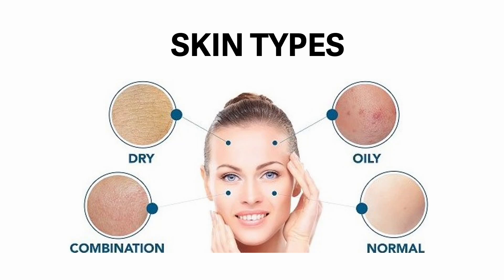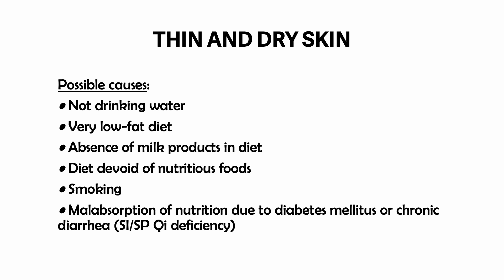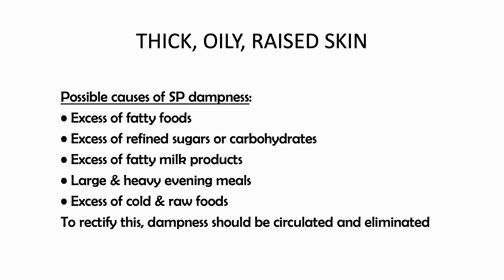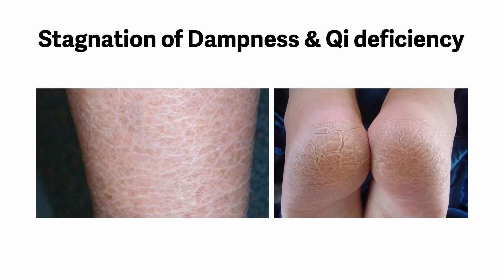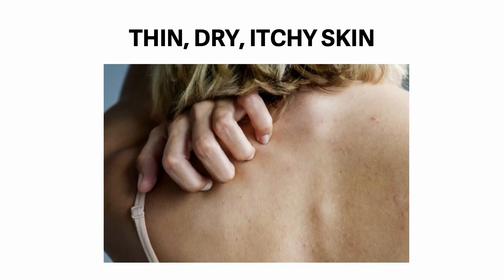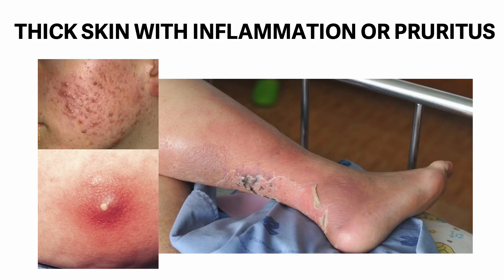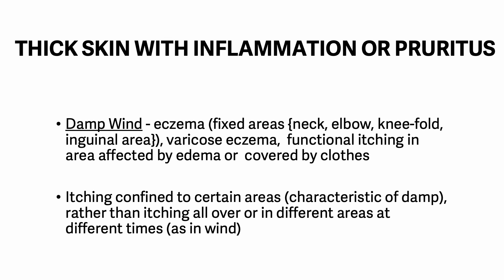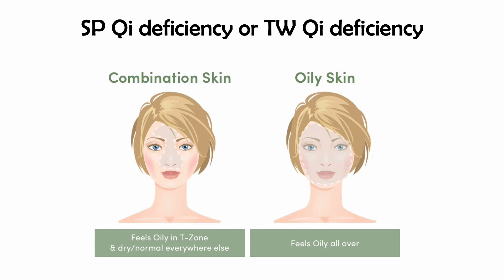ACULIFT COSMETIC ACUPUNCTURE: Skin Types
From a cosmetic point of view, skin is classified according to several factors related to its balance: sebaceous secretion, hydration and sensitivity level. Thus, each type of skin will have its own characteristics and require different cares. The type of skin is determined by genetics, although it will also be affected by other factors and can change with time